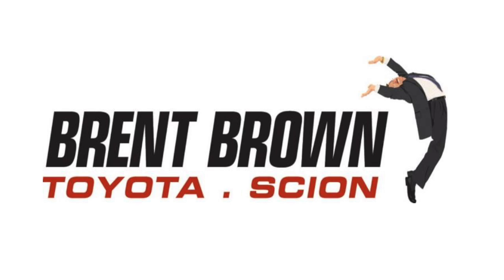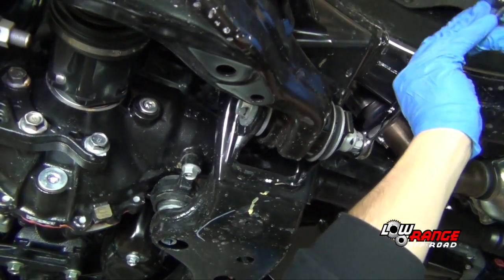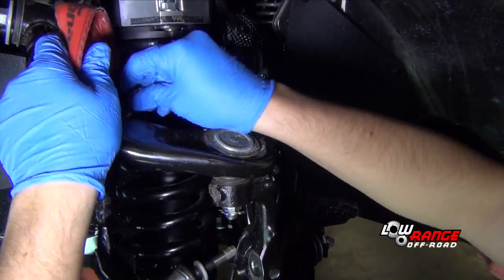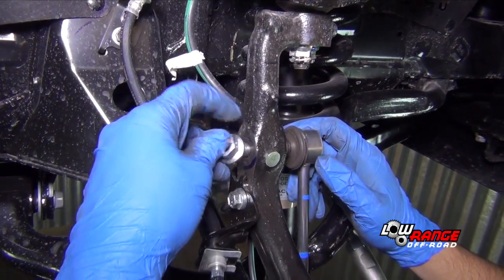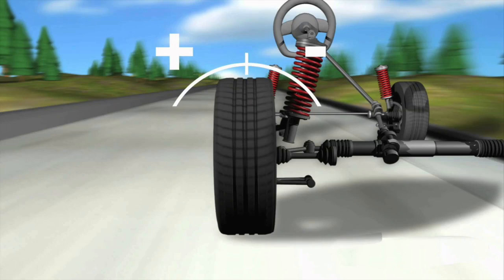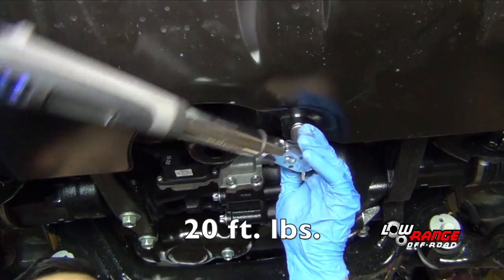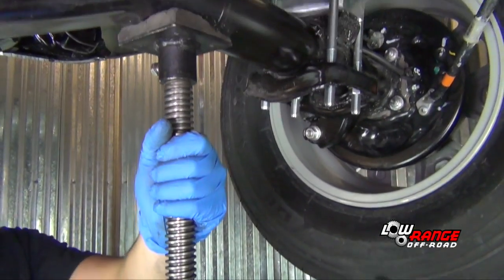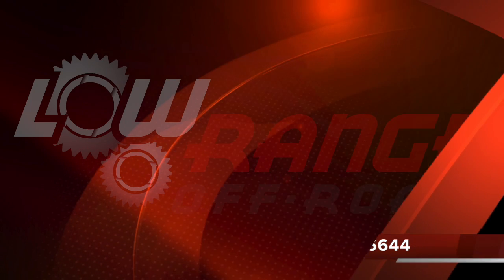How to Install an LRT 3" to 1" Leveling/Lift Kit on a 2016 Toyota Tacoma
This video shows how to install Low Range Off-Road's LRT 3" to 1" Leveling/Lift Kit on a 2016 Toyota Tacoma.  This kit will fit 2005 to 2016 Toyota Tacomas.  Unlike other lifts available on the market, our design is easier to install and preserves the original ride quality for a fraction of the cost. or by calling .